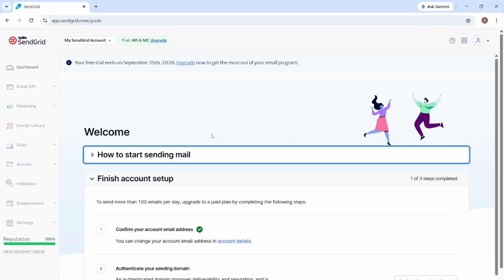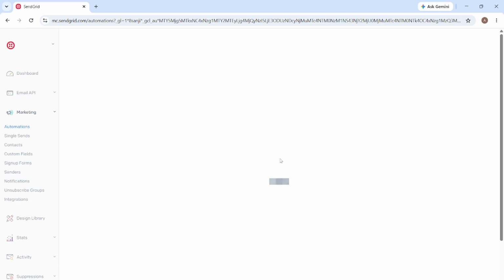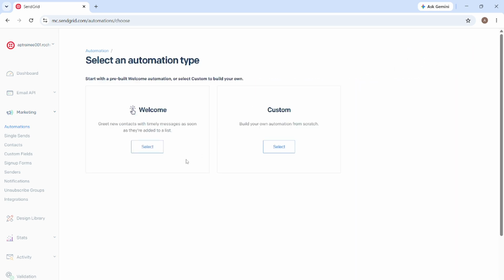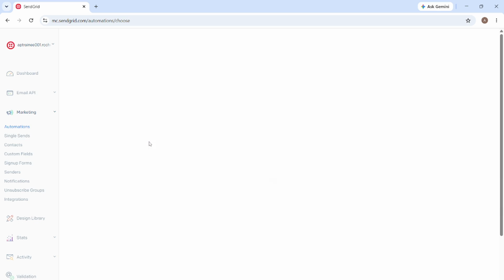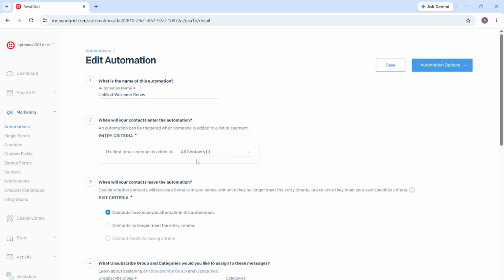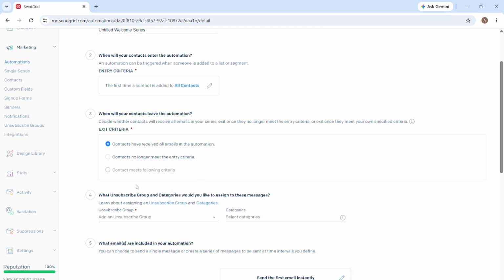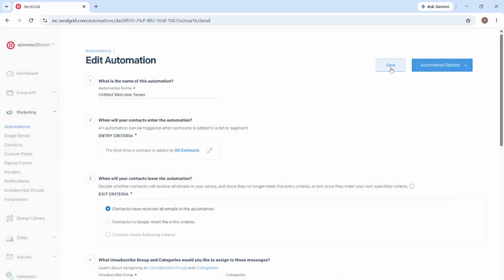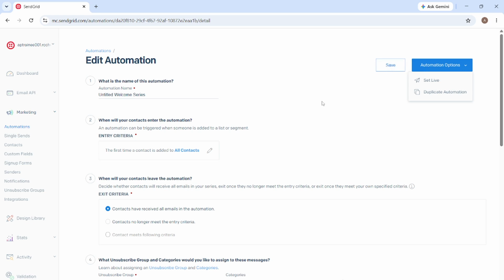How to Automate Lead Generation by Sendgrid [2026 Step by Step]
Learn how to automate lead generation by Sendgrid using simple workflows and smart email steps. In this tutorial, you’ll set up Sendgrid, build targeted sequences, and trigger messages automatically based on signup and behavior. If you’re searching for sendgrid lead gen, automated email campaigns, or email automation for sales, you’ll find practical answers.